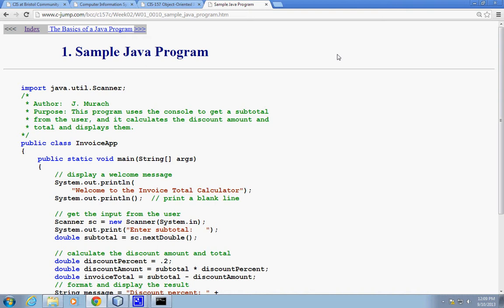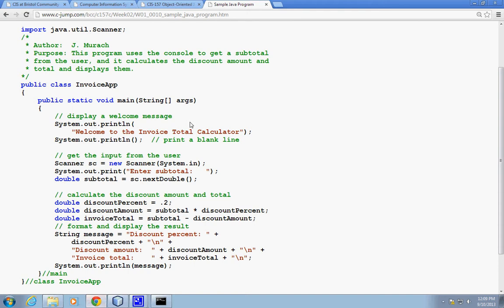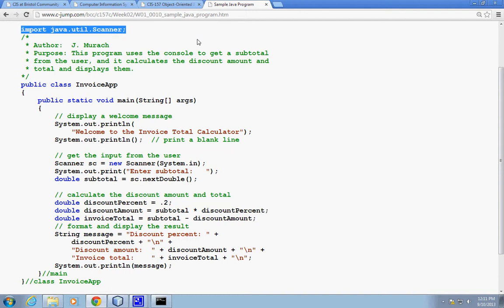Week 02 Introduction to Netbeans Part 4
Introduction to Netbeans -- Part 4